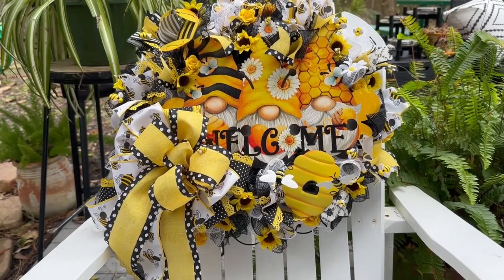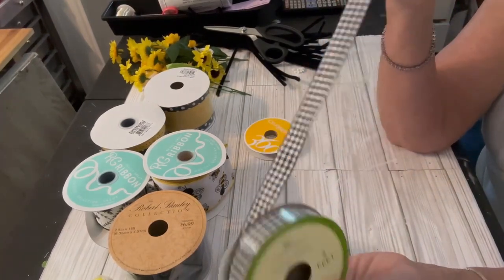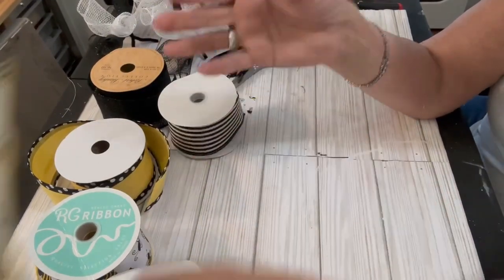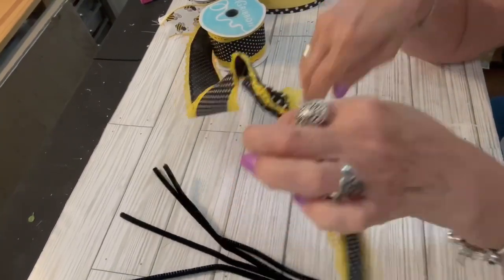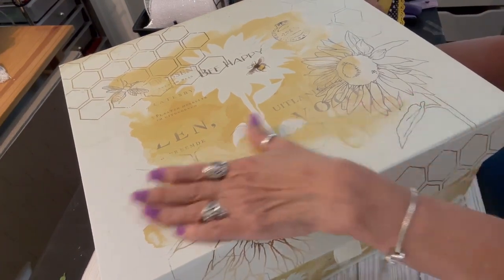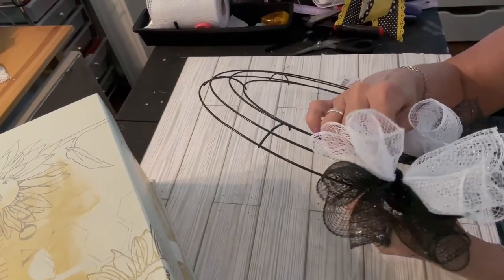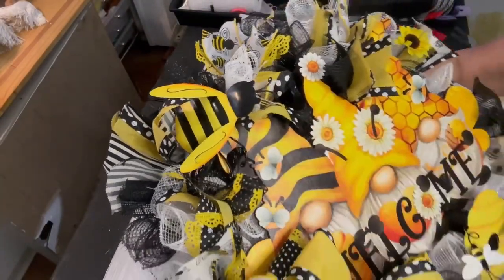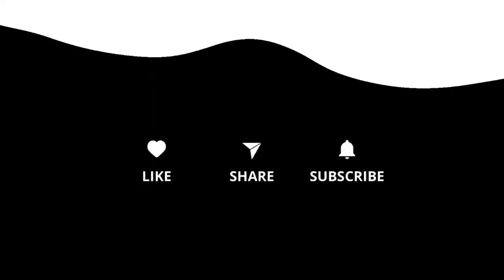Create This Fabulous Bee Theme Wreath! 🐝🐝🐝🐝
This bee theme wreath has so much versatility in materials to use!
If you are interested in using the photo/ greeting card holder for a frame, I found one similar to mine by placing an internet search “ wall photo or card holder circle wall holder” and a link came up on Amazon for a greeting card holder!
“Large Christmas holiday metal spiral wreath greeting card holder” $22  It is 17” in diameter.
(You would have to spray it black or whatever color you like!)
The frame I used from Hobby Lobby was 18”. You could as well use a 14” wire wreath frame from the DT!
I used 1 roll 5.5” deco mesh white
I placed 26 bundles on this wreath. (16” pieces. HL mesh, one piece white, one black). If you use DT mesh, three pieces of each color per bundle.
I used six different 2.5” ribbons to make mixed ribbon bow and ribbon bundles.
I am pretty certain I purchased bubble bees on Amazon last year! ( I believe they still have them!)
The gnome sign i purchased on Amazon. For a VARIETY of gnome bee theme signs to choose from, simply thoe in the Amazon search bar “ bee welcome wood door hanger” and all of the signs will load! I got mine from “ Wreaths By Jeter”. $8.99